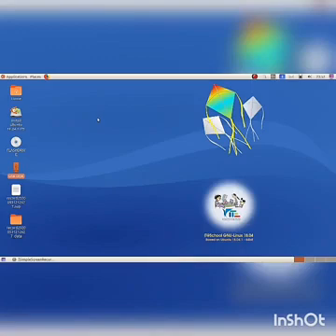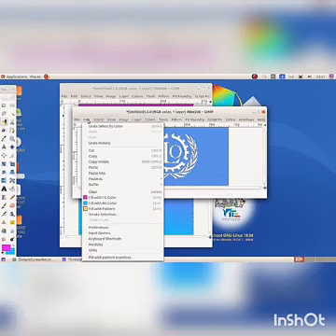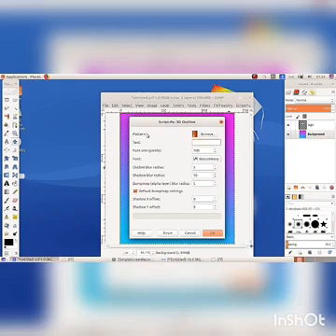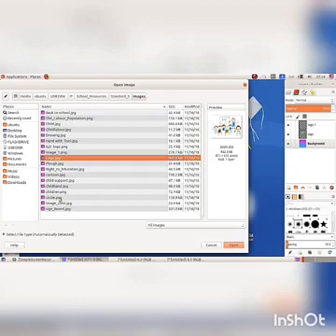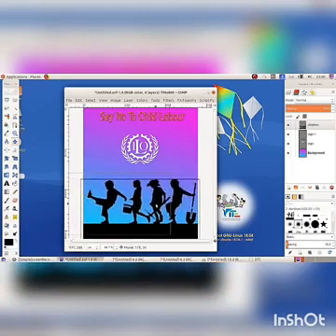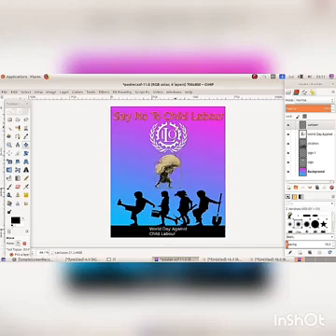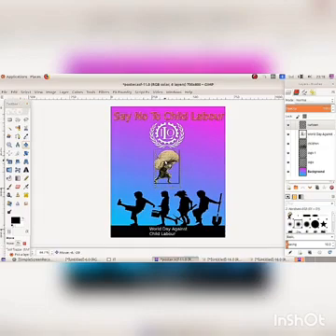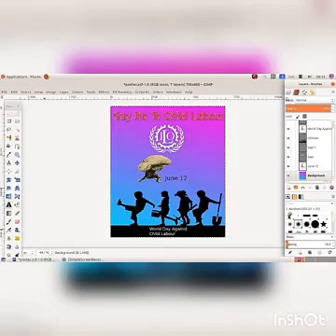9th std IT Chapter 1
Poster Creation